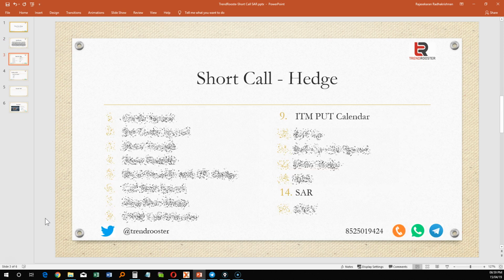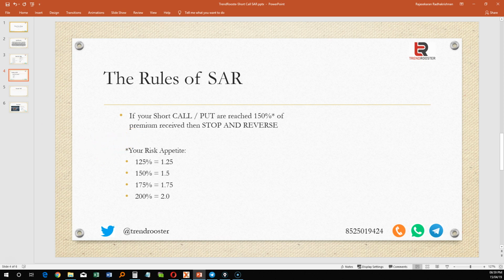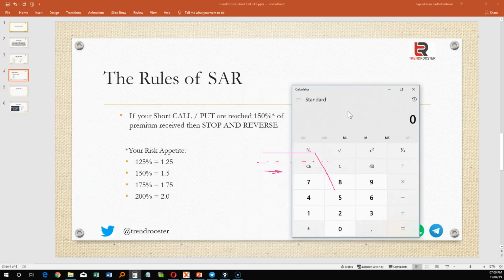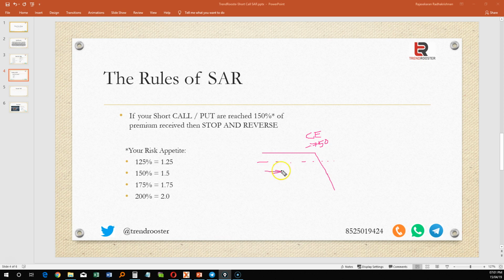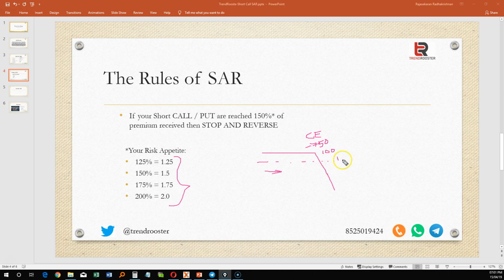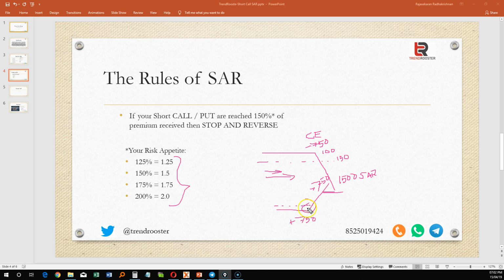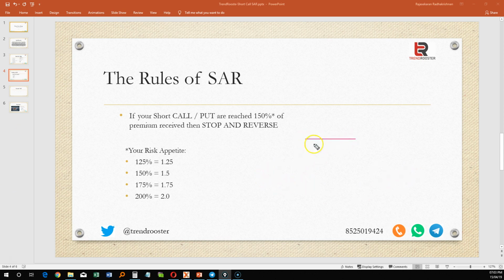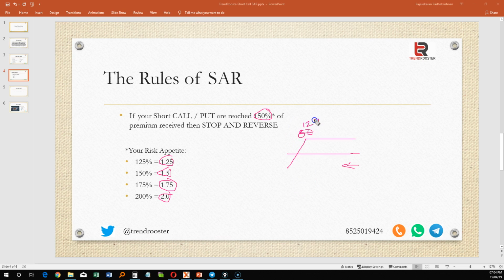ShortCALL SAR HEDGE - Part I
This Video is all about how to adjust Short Call / Put using STOP AND REVERSE (SAR) Method.